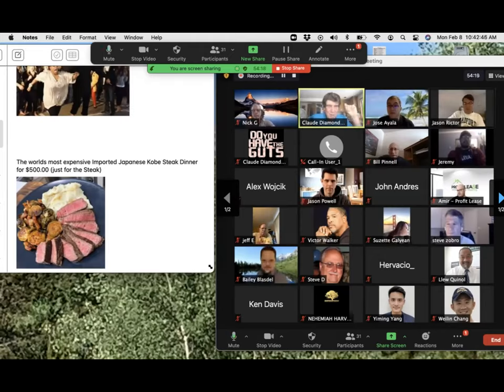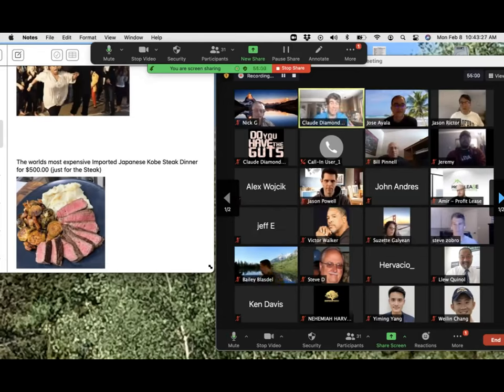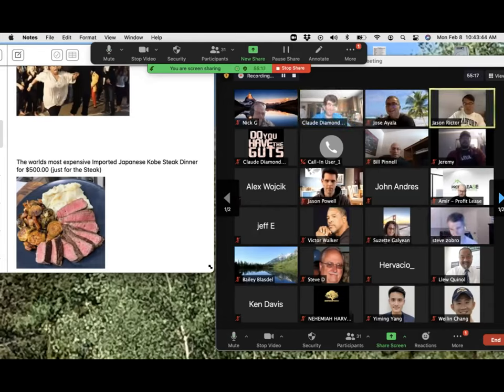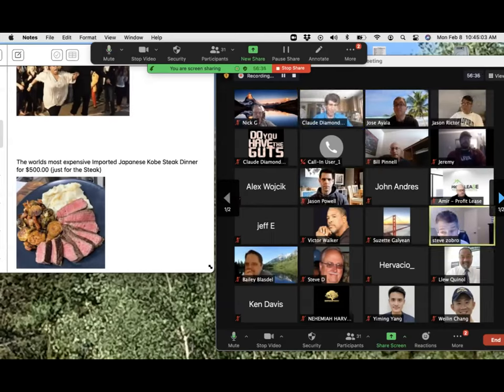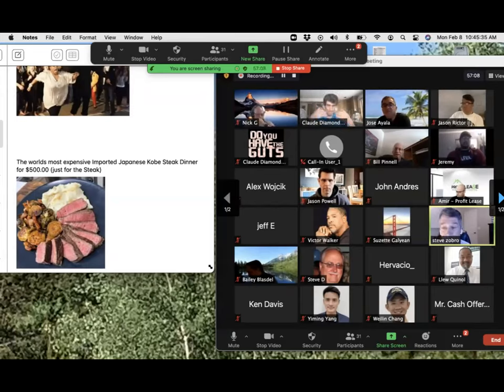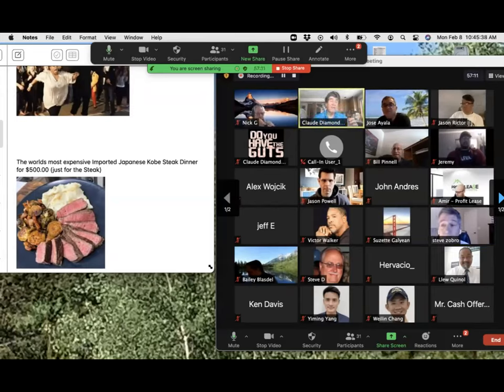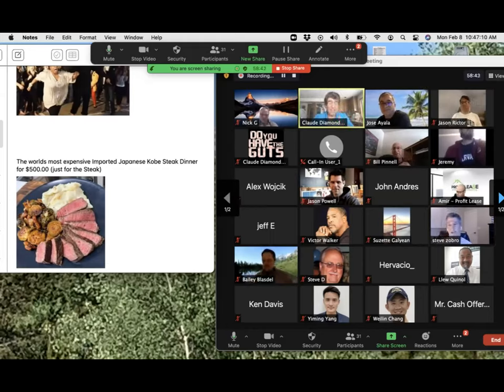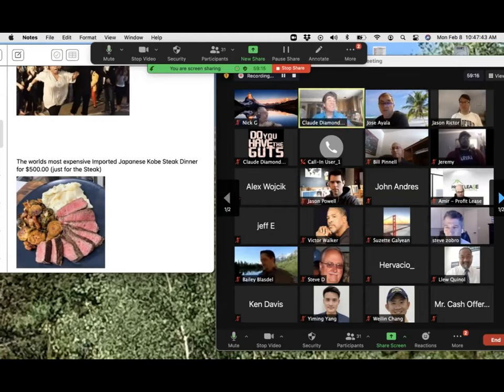Sell me that sizzling Kobe Steak-Claude Diamond Sales